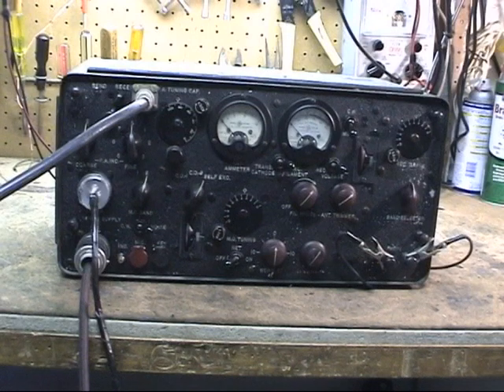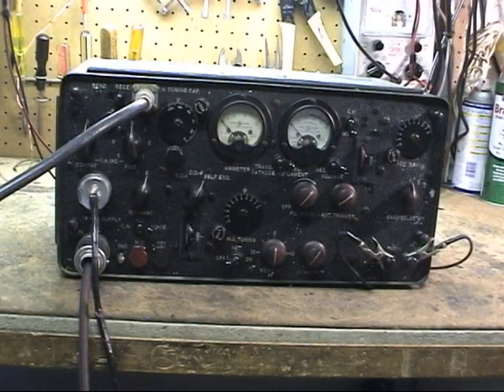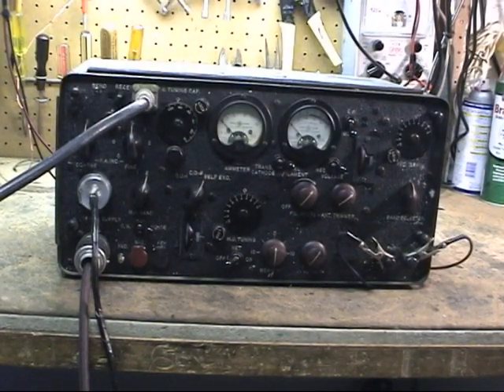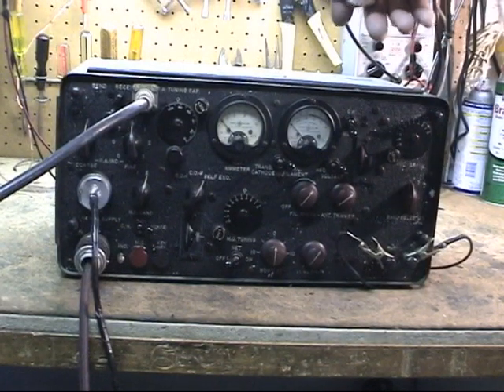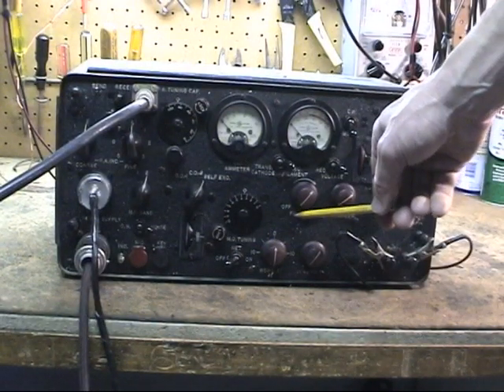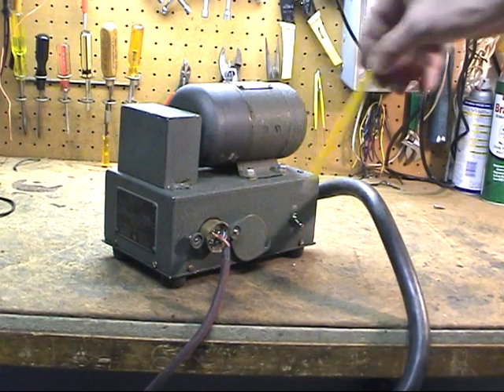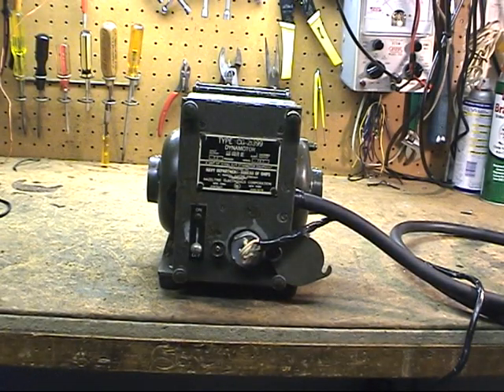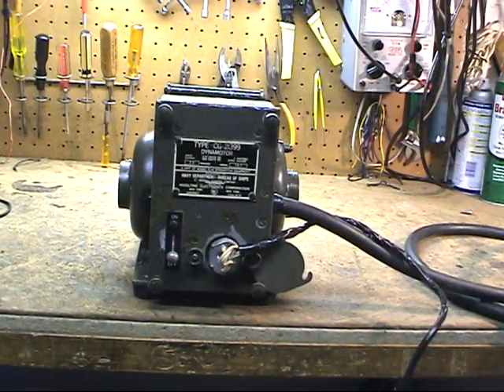TBX-6 Military Radio Introduction & Demonstration- Part 1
The TBX was a low power portable receiver /transmitter used by the USMC during WWII.